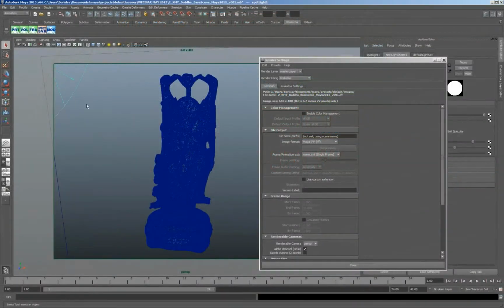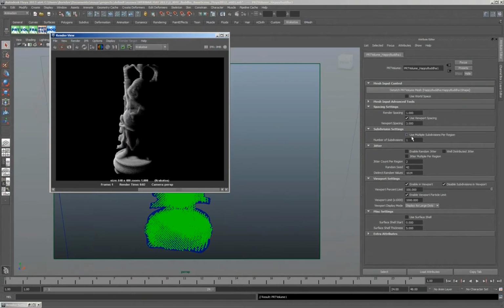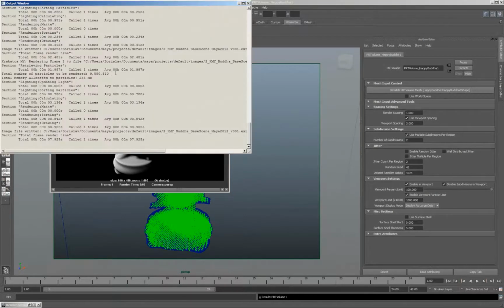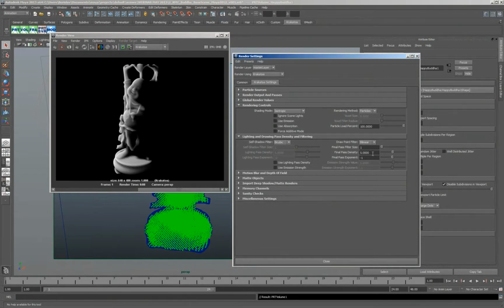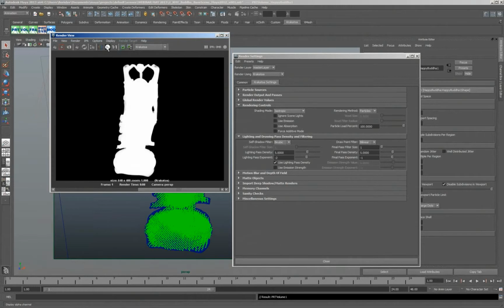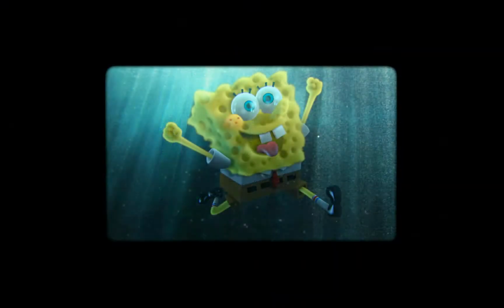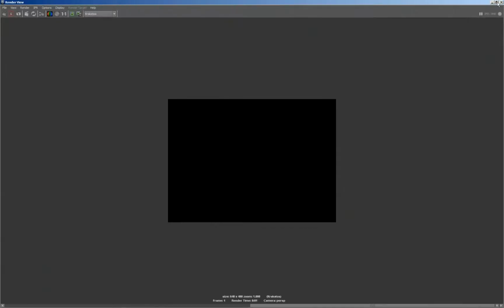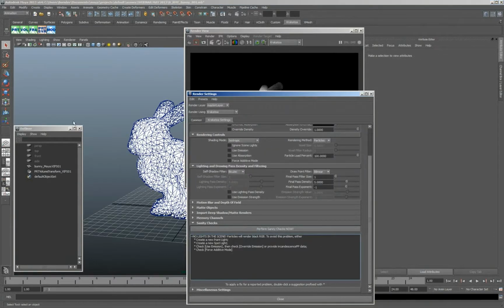Krakatoa MY Webinar Day 1 - PRT Volume, Final And Lighting Pass Density